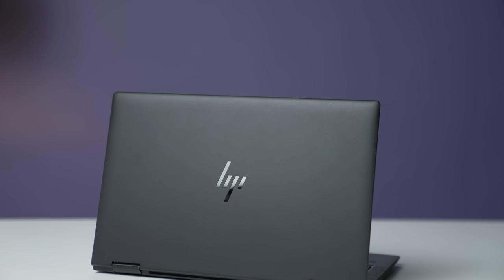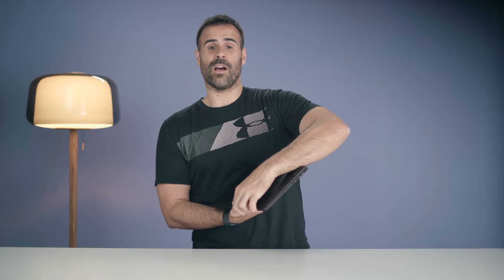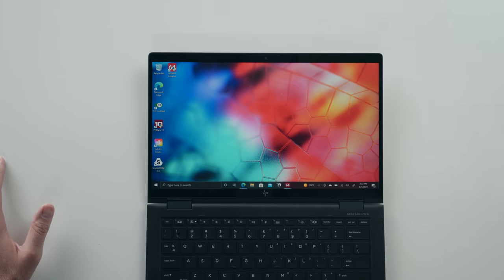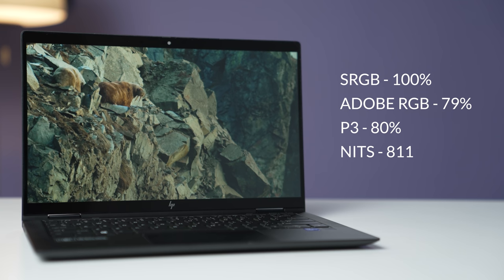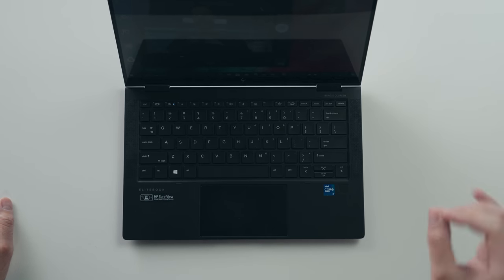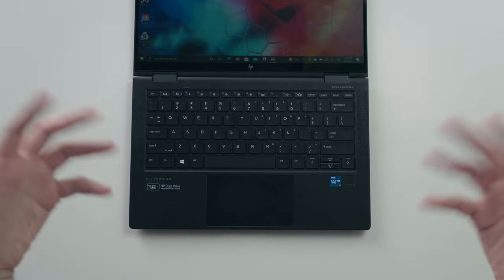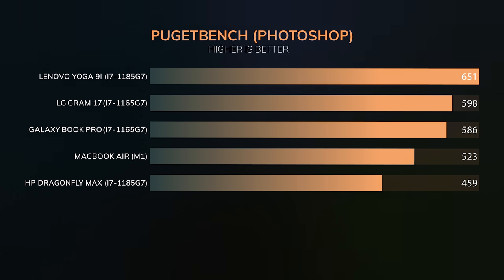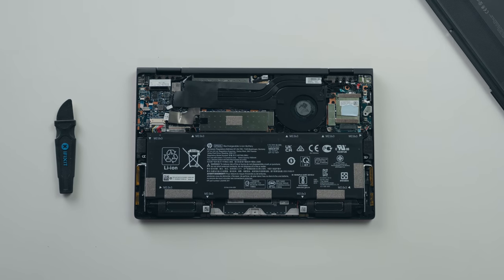The Brightest Laptop Display! // HP Elite Dragonfly Max Review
HP Elite Dragonfly Max 2-in-1 is still one of the best looking business laptops I've reviewed. The Max version comes packed with a better processor, more microphones, an awesome webcam and an insane bright display. But is it worth the asking price? Watch for the full review.